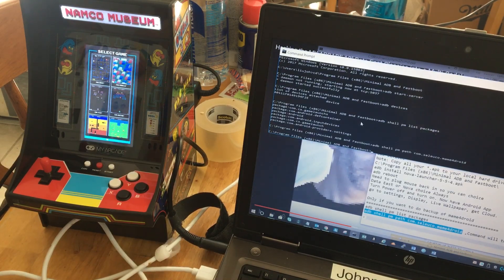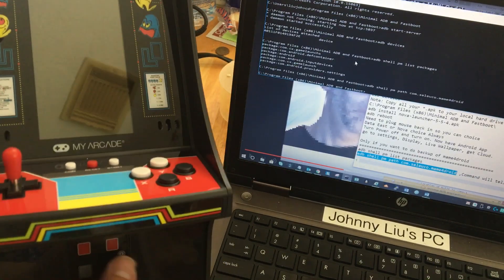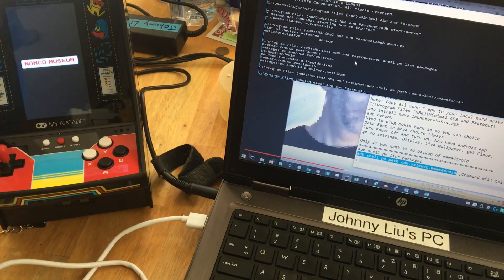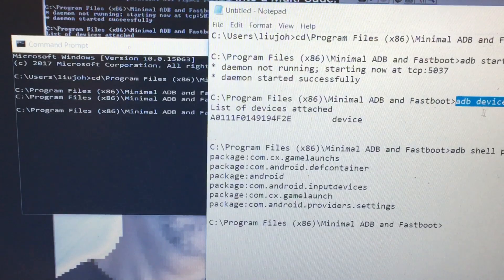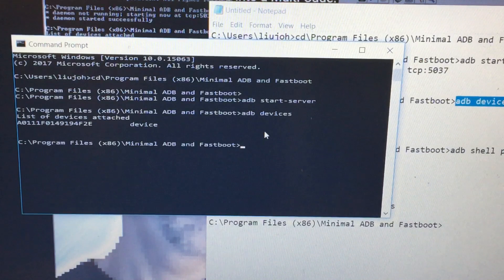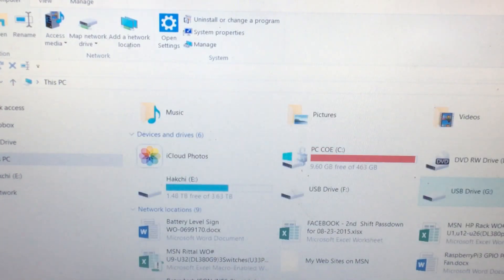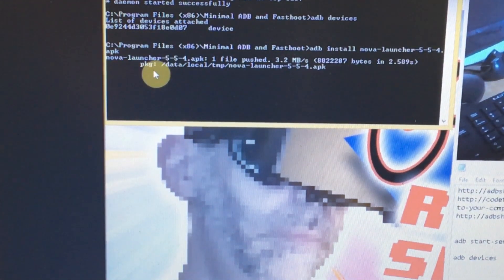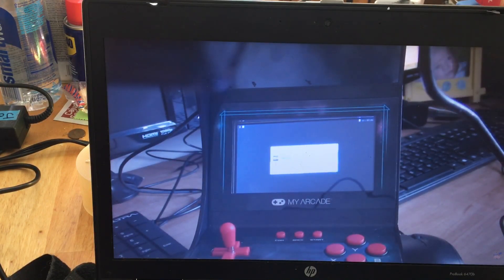Hacking Namco Museum 10” updated part1 of 2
Yes it is hack able. It work! Stay tune on July 17. (My OTG Adaptor defective ordering new one)
Hacking information listed below.
C:\Users\liujoh\  cd\Program Files (x86)\Minimal ADB and Fastboot

C:\Program Files (x86)\Minimal ADB and Fastboot\adb start-server
* daemon not running; starting now at tcp:5037
* daemon started successfully

C:\Program Files (x86)\Minimal ADB and Fastboot\adb devices
List of devices attached
A0111F0149194F2E        device

C:\Program Files (x86)\Minimal ADB and Fastboot\adb shell pm list packages

C:\Program Files (x86)\Minimal ADB and Fastboot\
Plug OTG micro USB on to the board. and plug USB mouse to it.
Left click on mouse. Select "Settings".
Choice "Advanced"  and
Scroll down until you see "Debug mode".
unplug the mouse now plug Micro USB to computer.
Now reboot the MY Arcade.  Always.
Only have 1GB Internal storage.
Steps:
1. install minimal_adb_fastboot_v1.4.3_setup.exe on your Windows PC.
box will popup with Command prompt box.
2. Run these command inside the box:
adb start-server
adb devices
Note: Copy all your *.apk to your local hard drive
adb install nova-launcher-5-5-4.apk
adb reboot
Need to plug mouse back in so you can choice
Data East or Nova choice Always
Turn Power off and turn on. Now have Android App
go to settings, Display, Live Wallpaper, get Cloud.

Only if you want to do backup of mame4droid
adb shell pm list packages
adb shell pm path com.seleuco.mame4droid ,Command will tell you
where the program path is at.
Save the built copy of old mame4droid
adb pull /data/app/MAME4droid_preload.apk
Now remove old MAME4droid_preload.apk
adb uninstall com.seleuco.mame4droid
Install ES File Explorer v4.1.8
An easy way to manage your programs
adb install es-file-explorer-4-1-8.apk
minimal_adb_fastboot_v1.4.3_setup.exe

Allow you to do Backup your Andriod before hand:
PhoenixSuit_v1.10

Nova Launcher Prime v5.54 APK
Highly customizable, performance driven, home screen replacement for Andriod!!
nova-launcher-5-5-4.apk

2600.emu Atari Emulator (Also come with 2,585 games rom